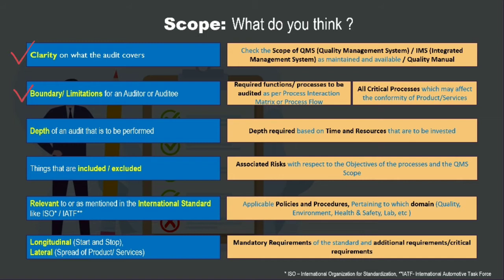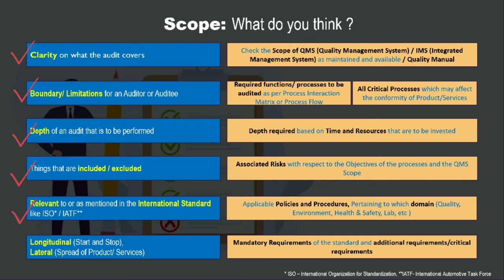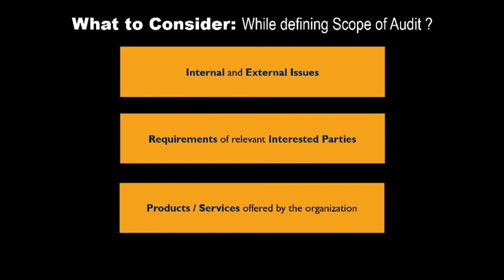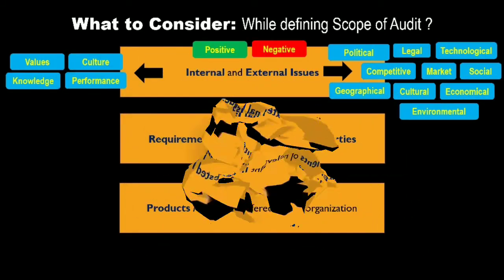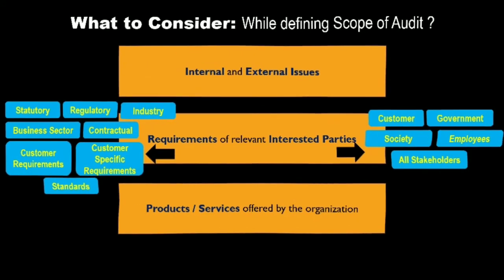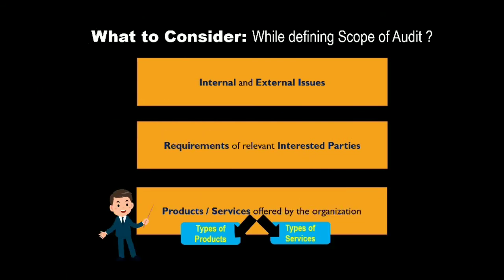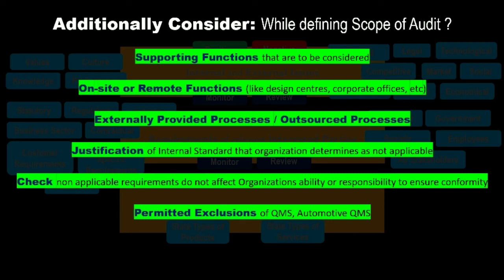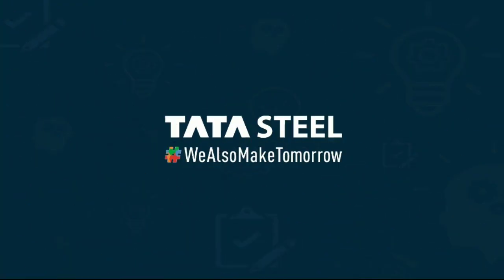Qapsule (Learn, Perform, Excel) Episode 11: Scope of an Audit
Understanding the scope of the Quality Management System(QMS) / Integrated Management System (IMS) and scope of the certification is critical to define the audit scope. The audit scope shall be consistent with the audit program and audit objectives, which means that the audit scope may not always cover the entire scope of QMS. The audit scope includes factors such as locations, functions, activities and processes that are to be audited, as well as the time required to complete the audit. The boundaries of the QMS will affect the audit plan in terms of access to relevant information. understanding of the scope enables determination of what to audit, the location of the processes and any constraints on access, as well as other issues. Both auditor and auditee should be clear about the audit scope for a successful audit process. The auditor should be clear about the scope to prepare questionnaires and checklist that would assist him /her during the auditing process. On the other hand, scope clarity enables the auditee to implement the requirements of QMS / IMS more efficiently. The better the scope, the better is the audit process.